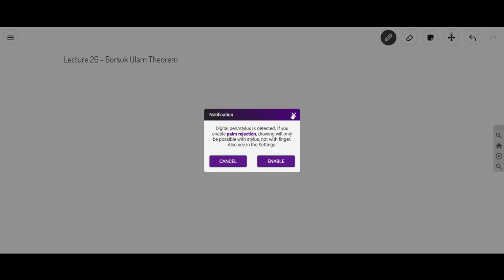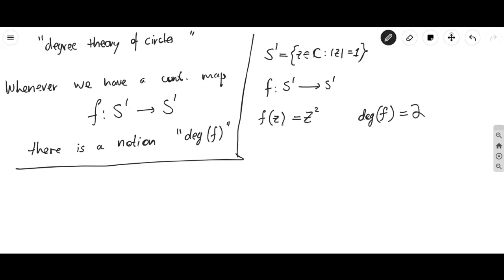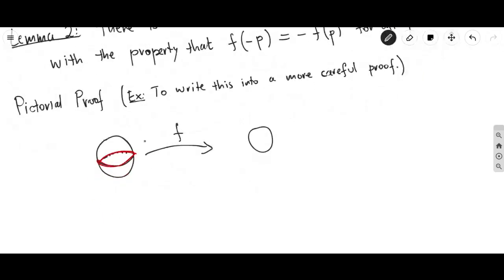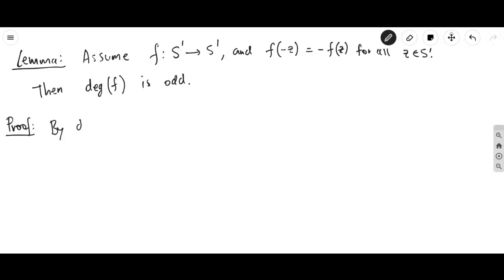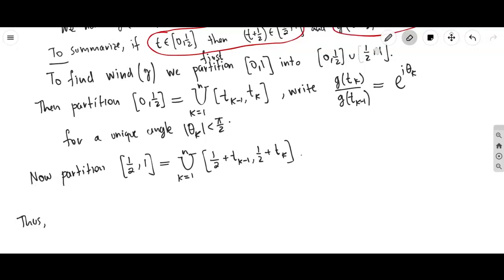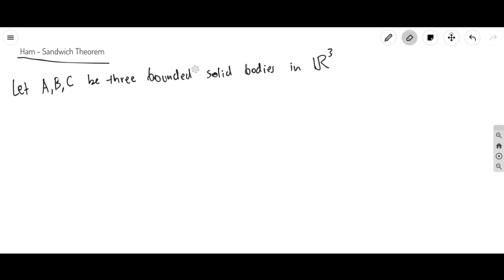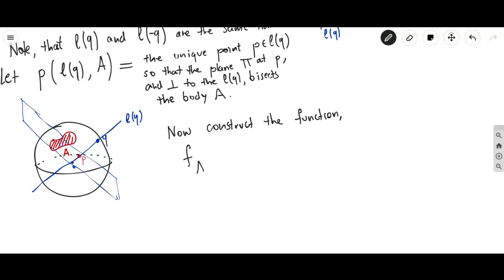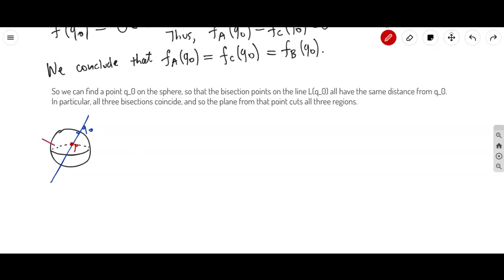Modern Topology - Lecture 26 - Borsuk Ulam Theorem